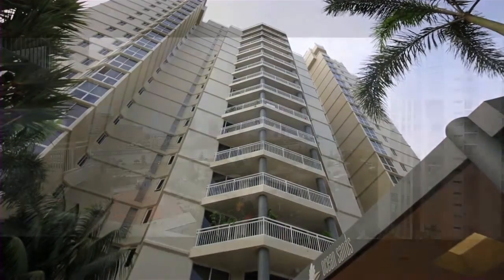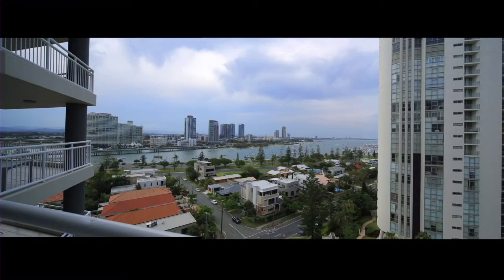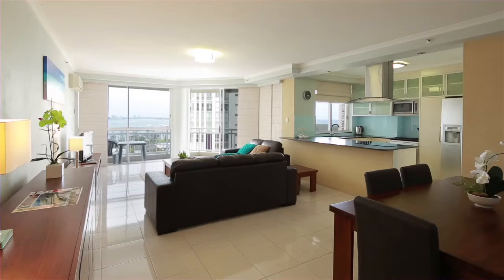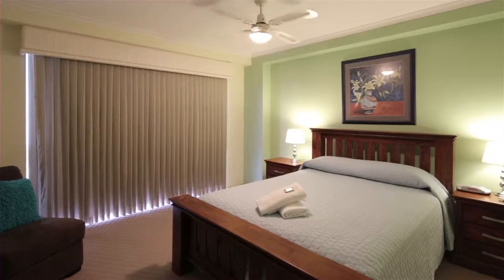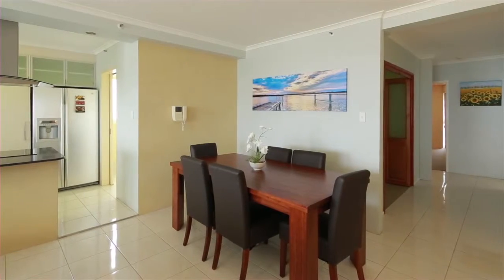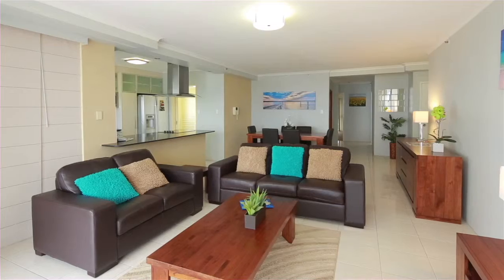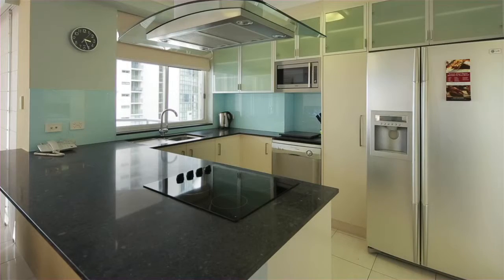56 Ocean Sands 11 Hughes Avenue, Main Beach Queensland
Property Video shoot of 56 Ocean Sands 11 Hughes Avenue, Main Beach Queensland by PlatinumHD for Ray White Main Beach